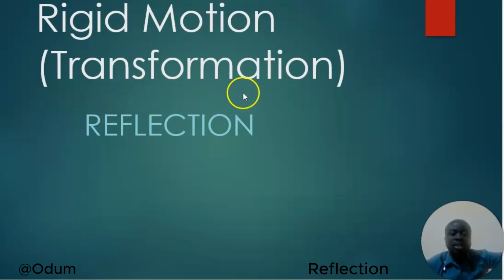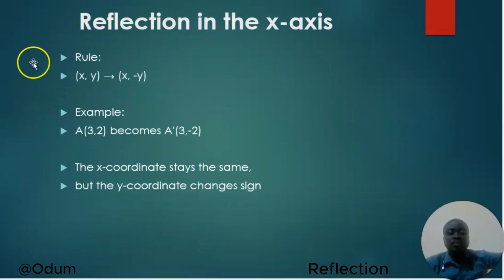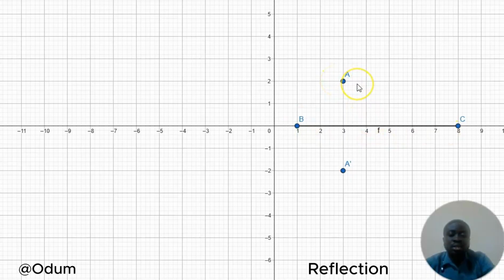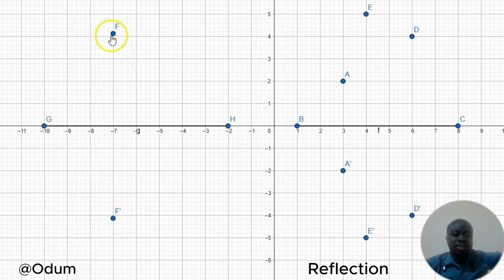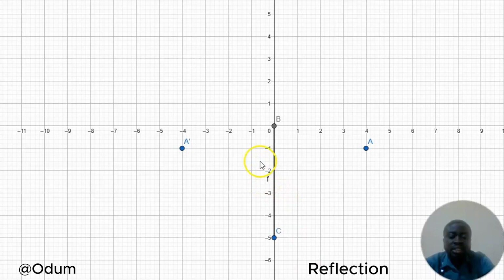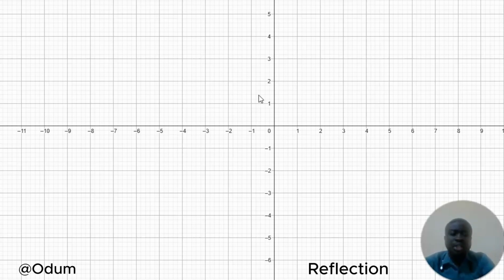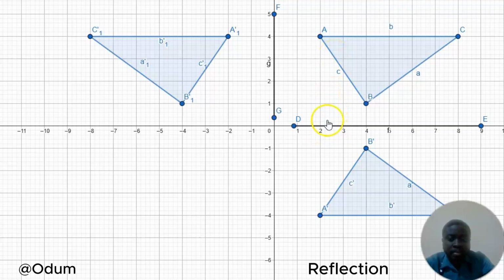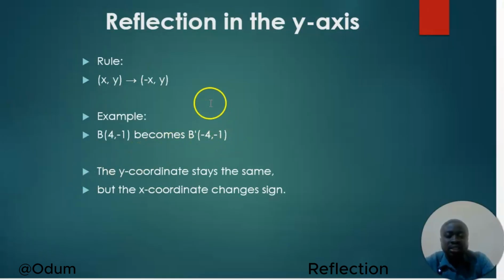Rigid Motion Lesson 2: Reflection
Welcome to Lesson 2 in our Rigid Motion (Transformation) series.

In this video, you will learn:

What reflection means in mathematics
How to reflect points on a graph
Reflection in the:
x-axis
y-axis
How reflected shapes change position
Simple worked examples

This lesson is suitable for:
Beginners learning transformations
Students preparing for examinations
Teachers and mathematics lovers